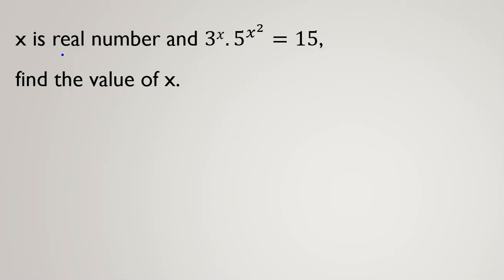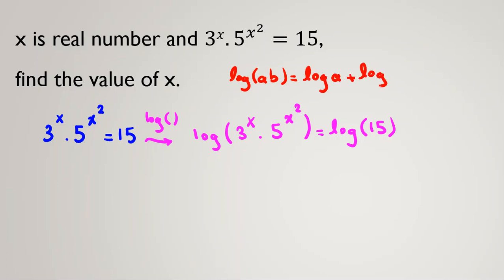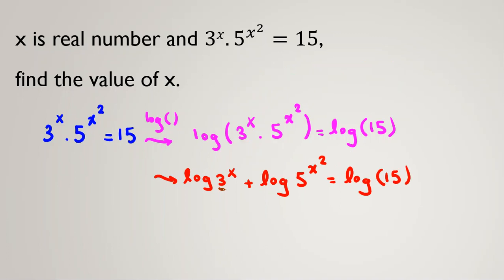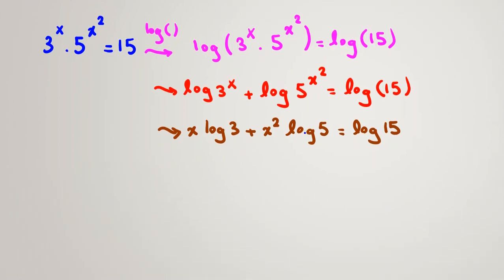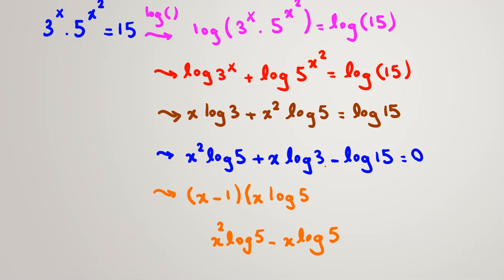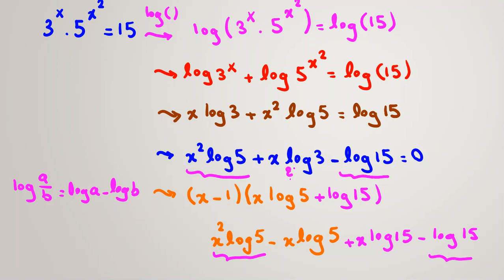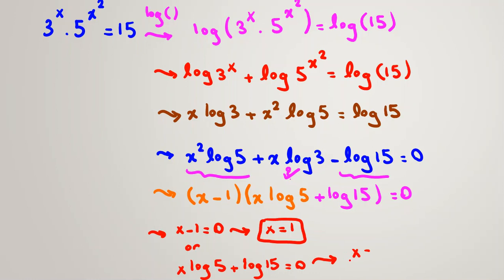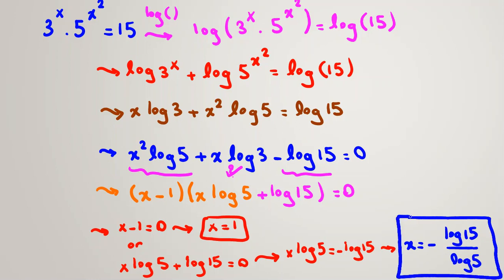Olympiad Math Questions | Mathematical | Mathematics | Maths | Algebra | Solutions Preparation